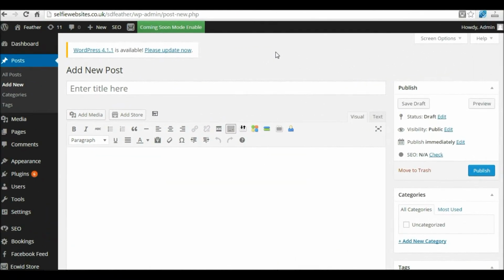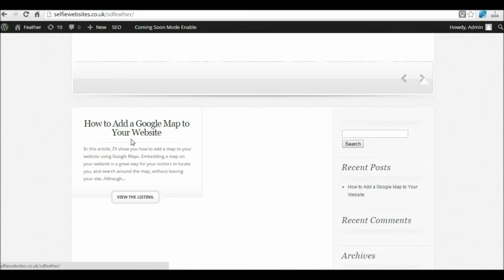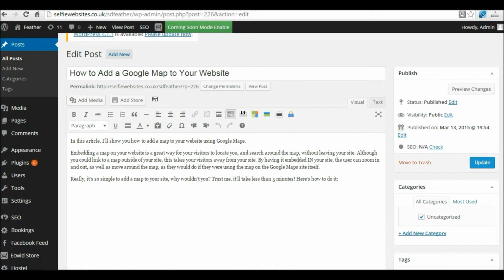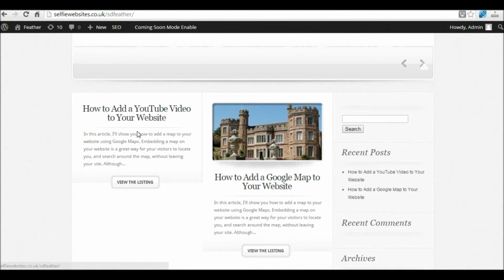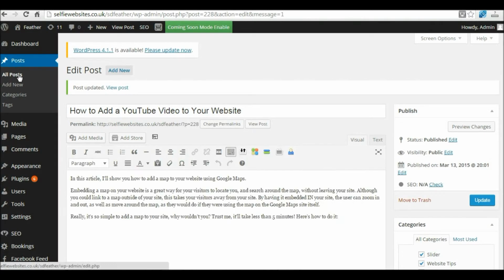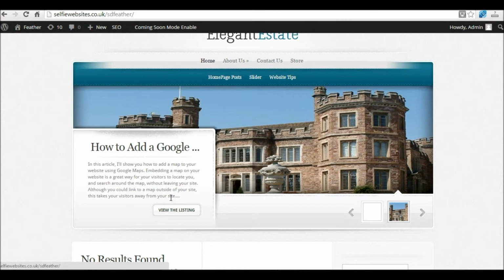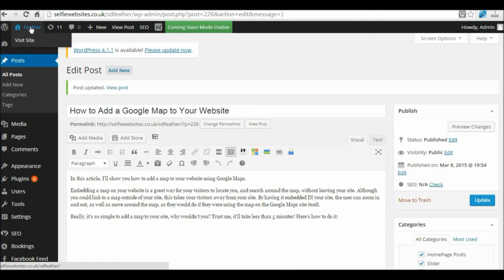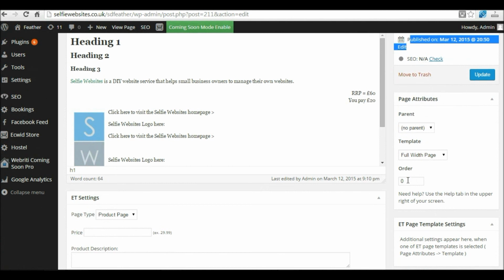Adding POSTS to your Selfie Website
In this video, find out what the difference is between POSTS and PAGES and how to create a blog on your website using POSTS. Plus, learn how to organise your POSTS using categories